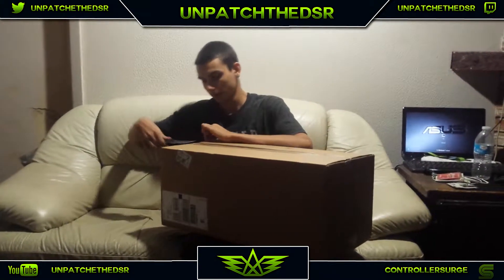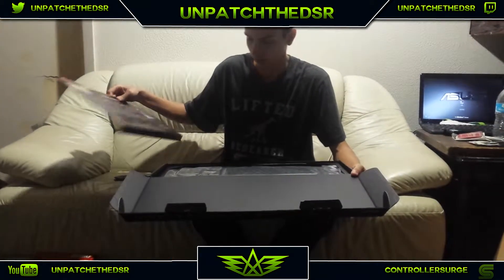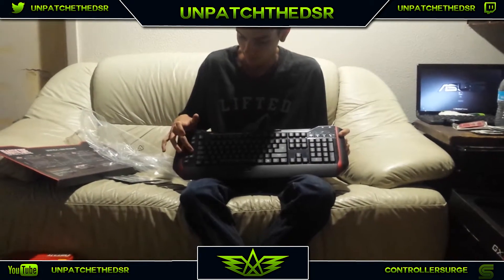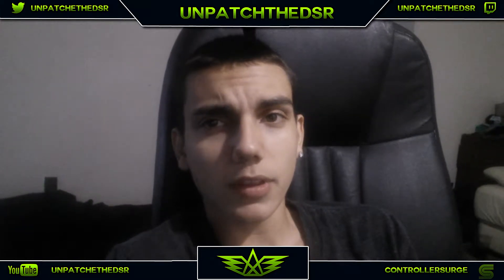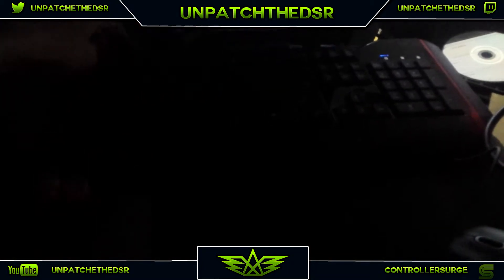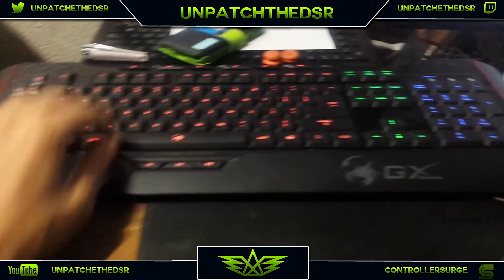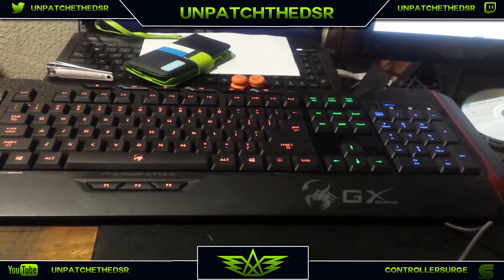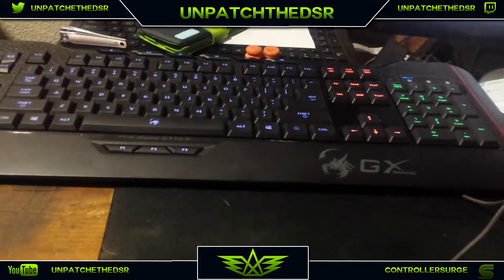GX Gaming Keyboard Unboxing and Review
Leave a like or a favorite if you enjoyed! And Comment to help me improve!

GENIUS USA 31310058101 GX MANTICORE GAMING KEYBOARD